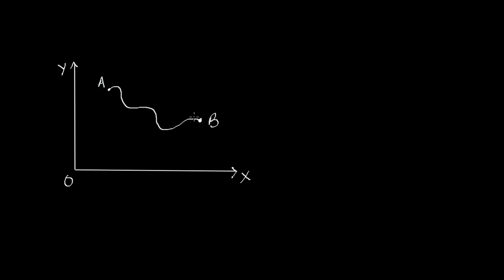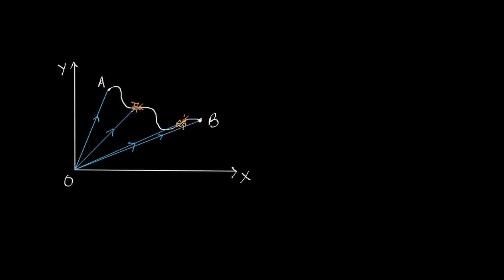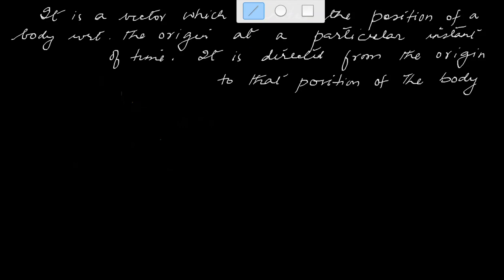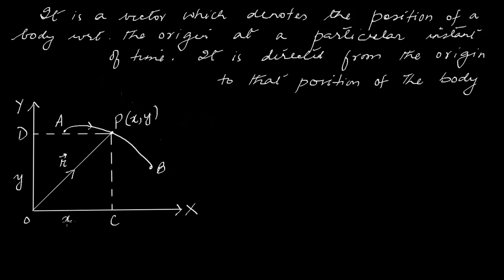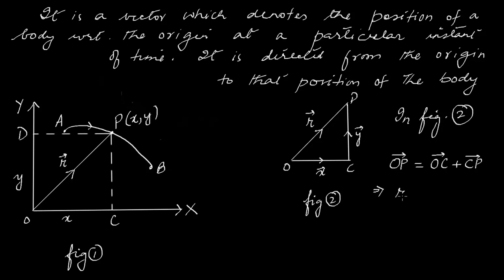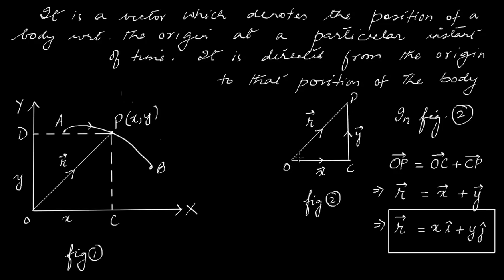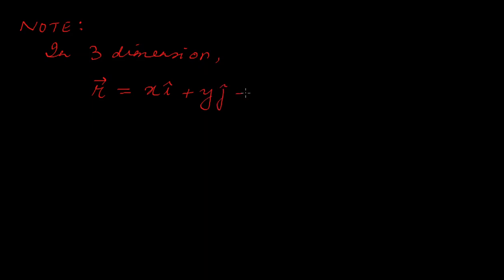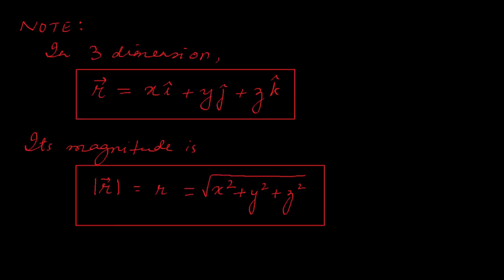LECTURE 4 2 POSITION VECTOR